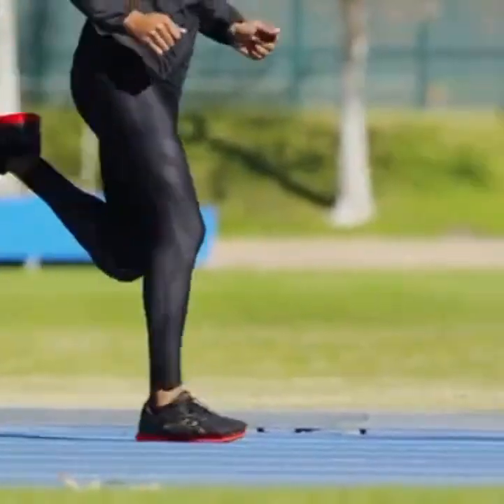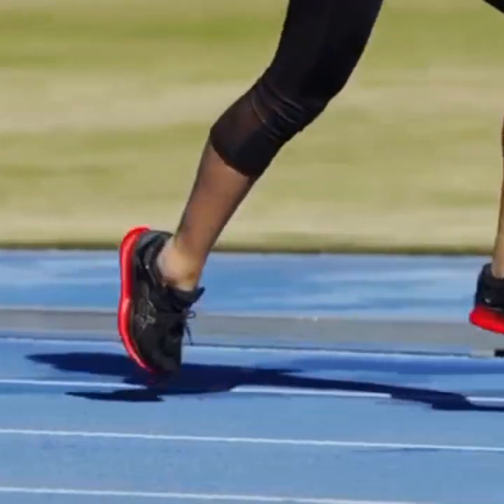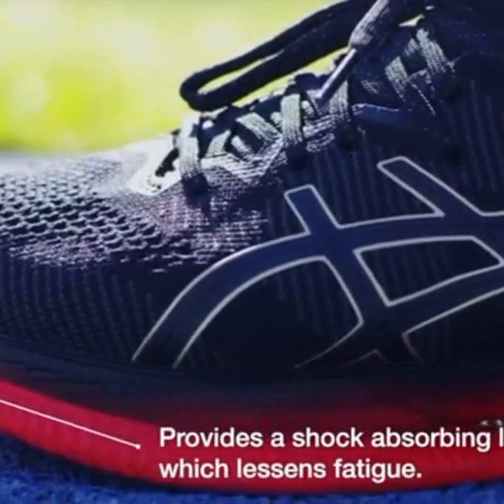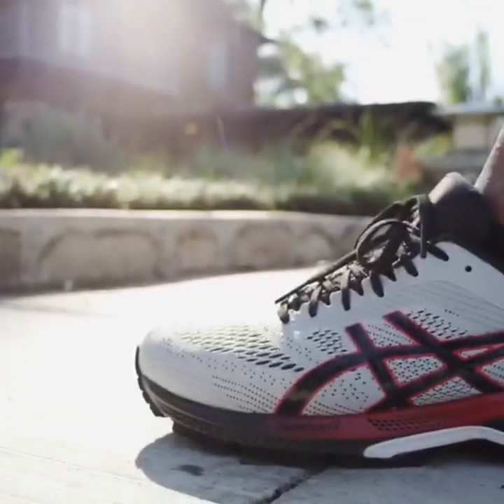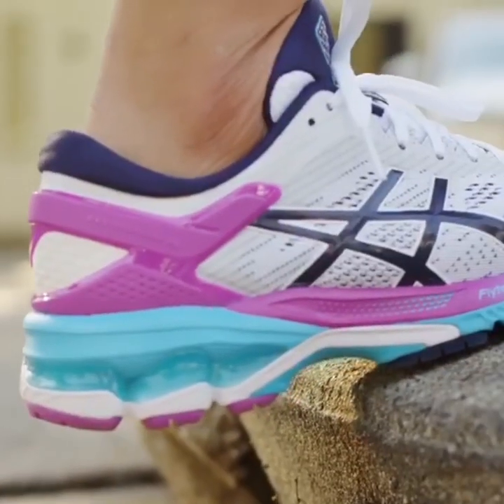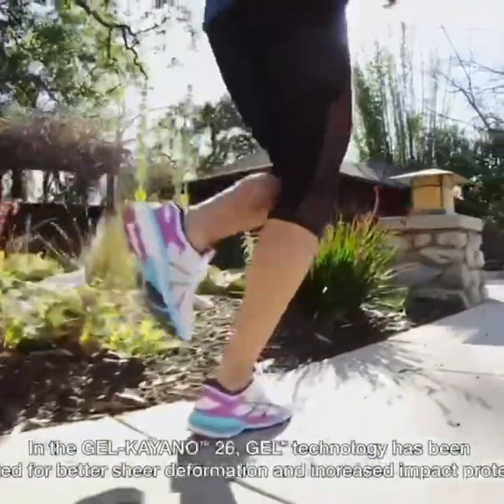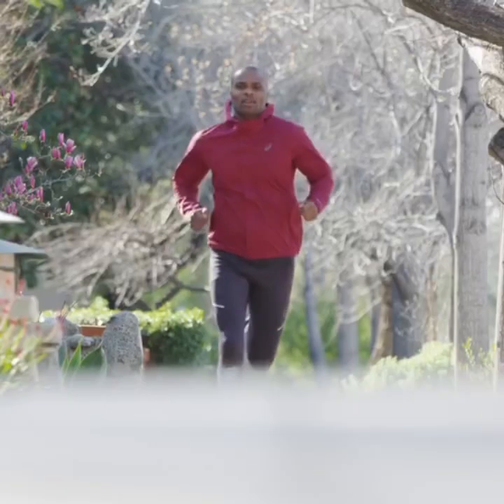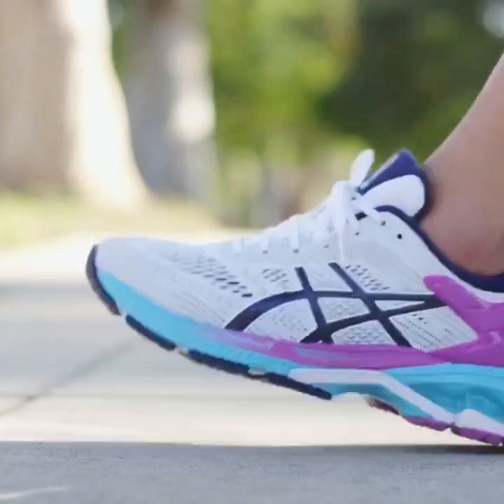Matthew Rice Franklin Running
Running Photo/Video Submission
Talent: Matthew Rice Franklin
Agency: Stars Management